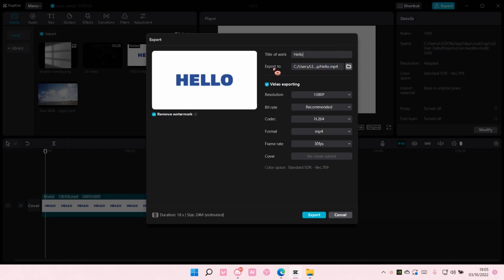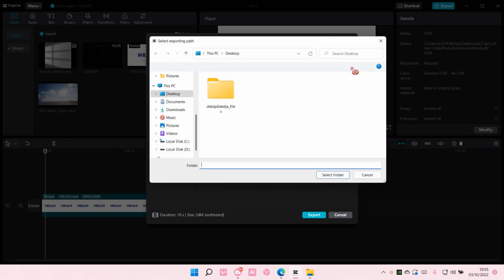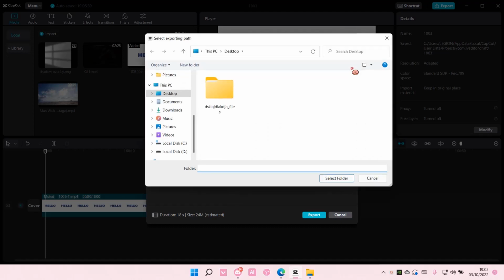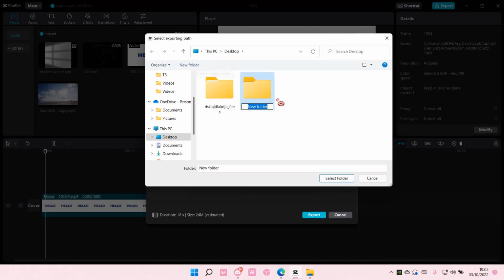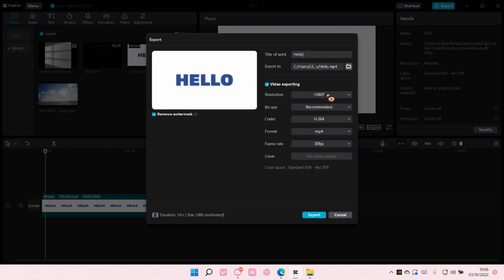Tutorial: Exporting Videos On CapCut PC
Learn how you can export videos on CapCut PC by watching this video.